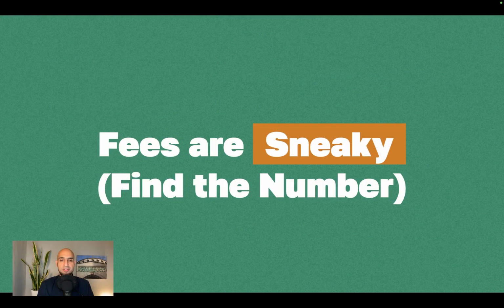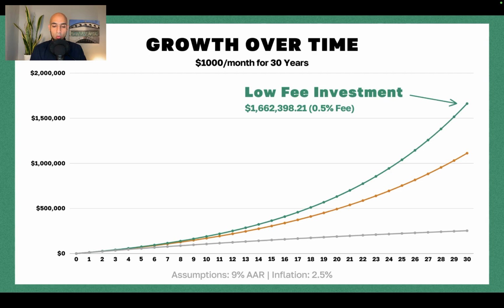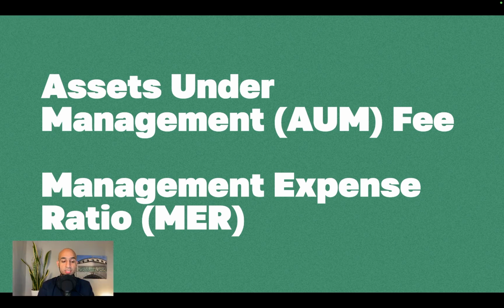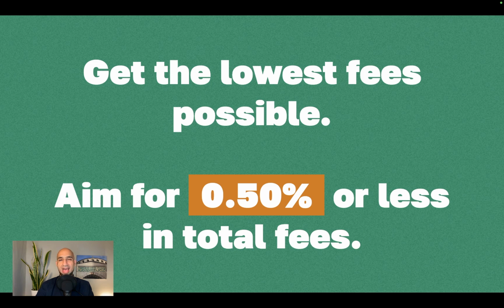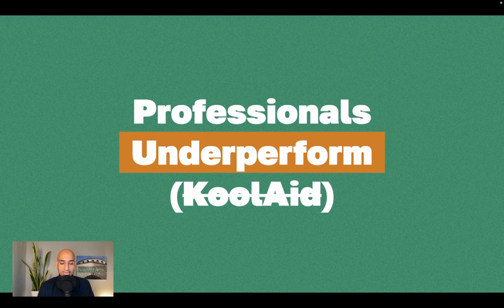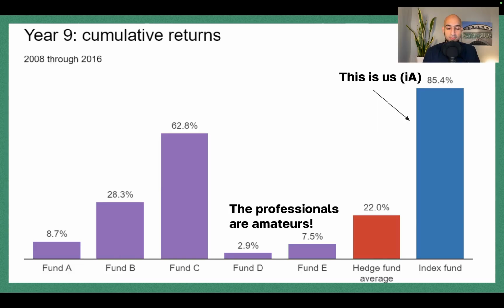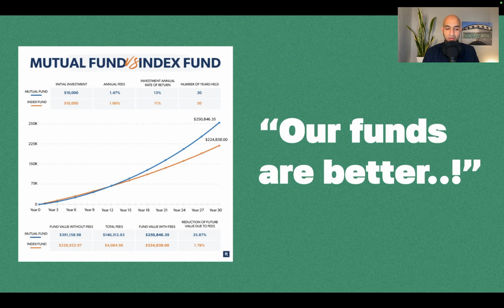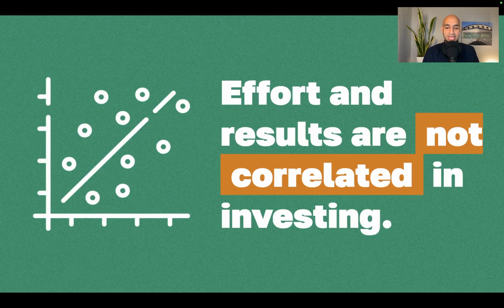How to Invest Better Than the Pros (Muslim Investing 101)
In this sixth video of the Muslim Investing 101 series, we examine two critical insights for successful investing. You'll learn:

• Why small fees can have a huge impact on your long-term returns and how to minimize them.
• How professional investors often underperform the market and the reasons behind this trend.
• The surprising truth about effort in investing and why "buying the market" can outperform active strategies.